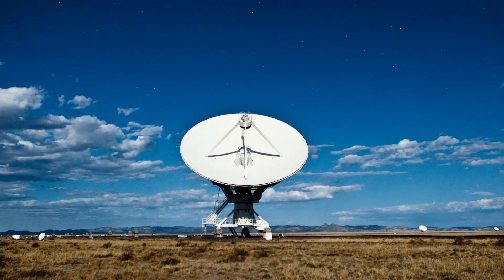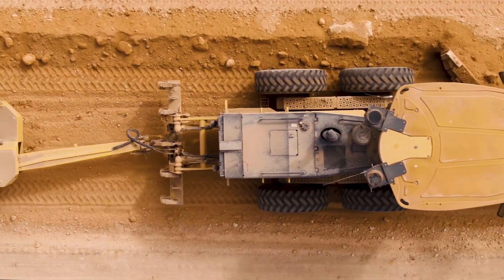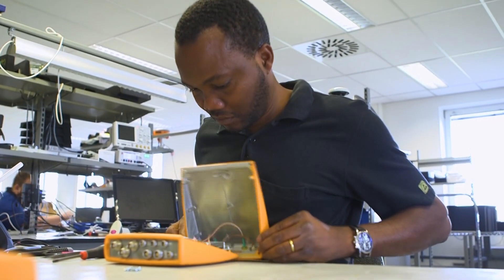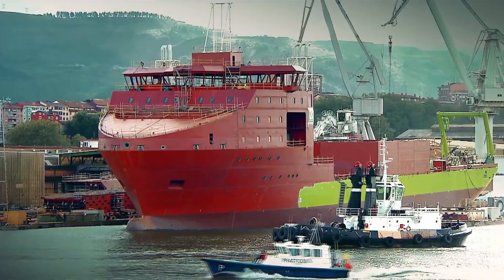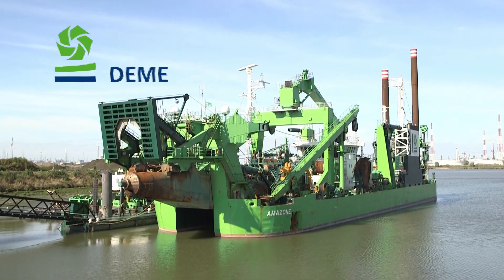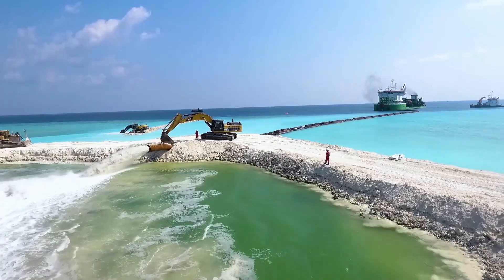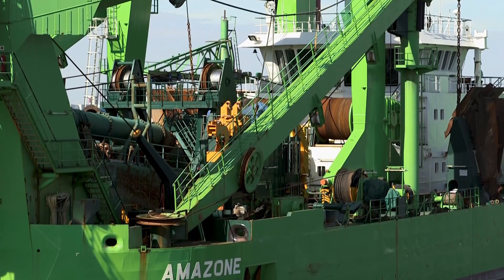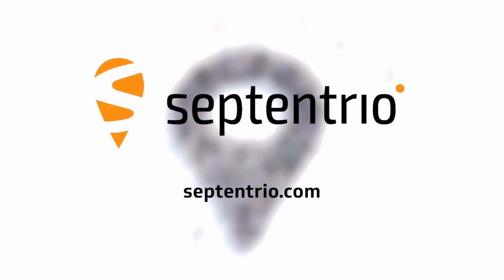Septentrio - Accurate GPS positioning solutions - Corporate video